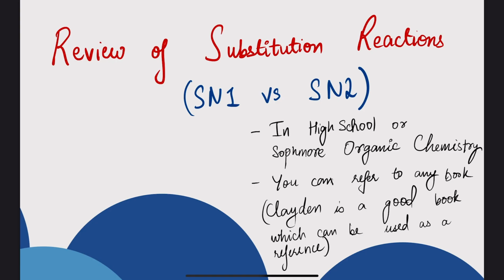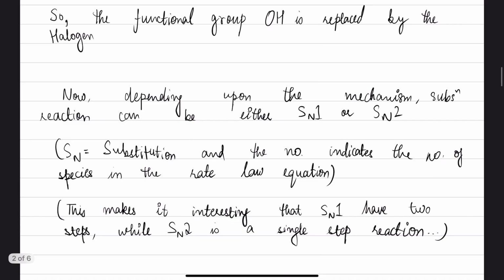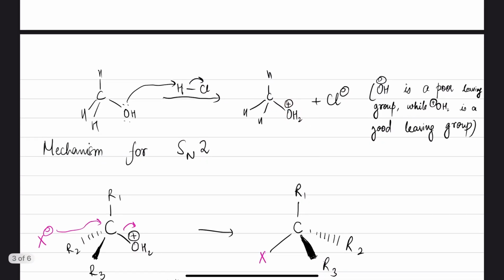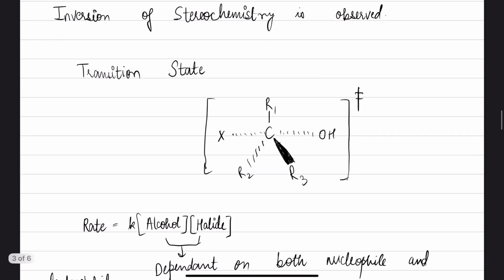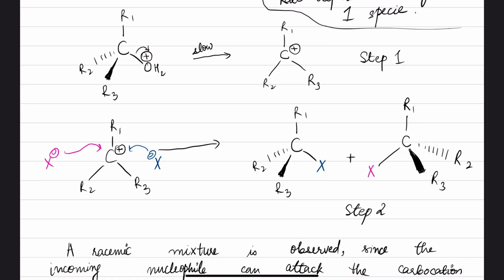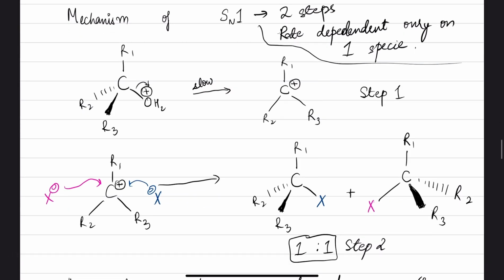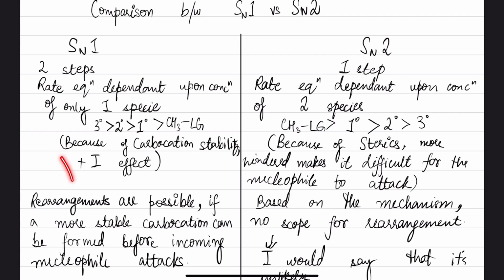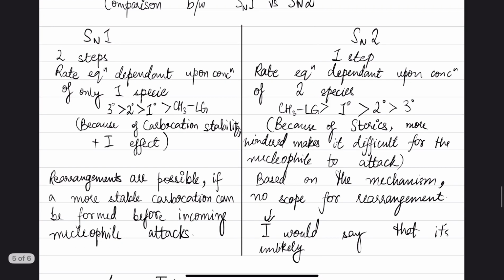A review of SN1 and SN2 reactions